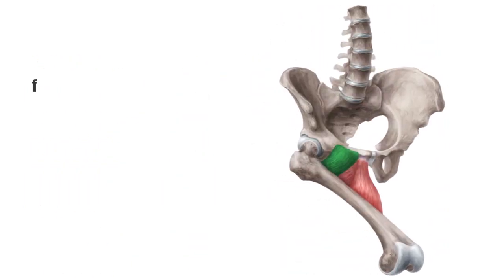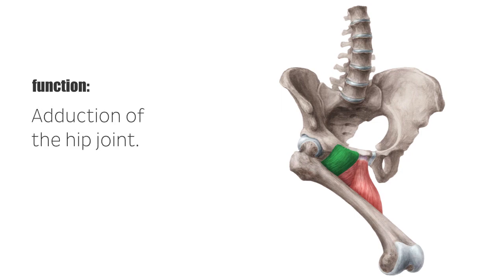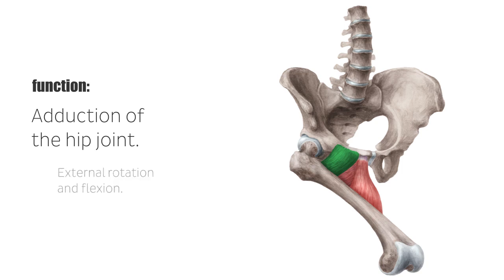Pectineus Muscle - Origin, Insertion, Function & Innervation - Anatomy | Kenhub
Here we discuss the location of the pectineus muscle (one of the hip adductors), as well as its origin, insertion, function and innervation.

The pectineus muscle is the anterior-most member of the hip adductors, and found in the superomedial area of the thigh.
It is generally described as being located within the medial compartment of the thigh, however, did you know that some classifications place it in the anterior compartment? This is due to its shared innervation with the other members of this group.

The pectineus muscle has its origin at the pectineal line of the pubic bone and pubic tubercle. Its passes inferiorly, posterioly, and laterally, where it inserts into the pectineal line of the femur which extends from the lesser trochanter to the linea aspera.

The pectineus muscle is involved in both adduction and external rotation of thigh at the hip joint, but its primary function is actually involved in hip flexion.

0:12 Origin and insertion of the pectineus muscle
0:40 Innervation of the pectineus muscle
0:55 Functions of the pectineus muscle

Want to test your knowledge on the pectineus muscle, and other adductors of the thigh? Take this quiz:

Read more on the all of the adductors of the thigh right here in this interesting article:

For more engaging video tutorials, interactive quizzes, articles and an atlas of Human anatomy and histology, go